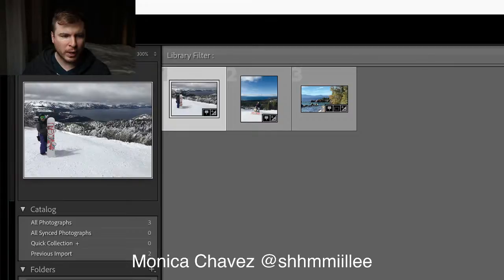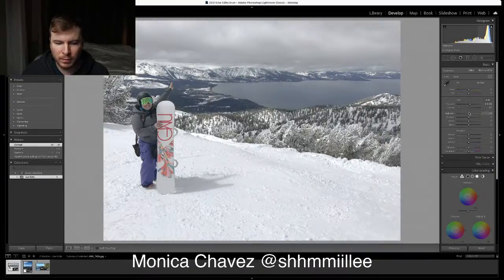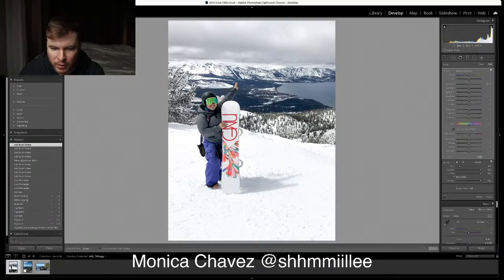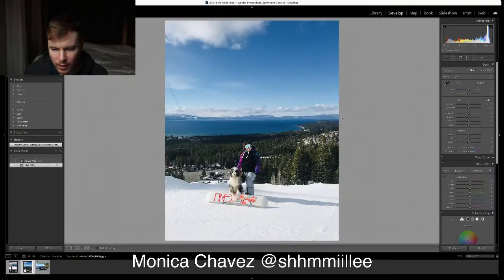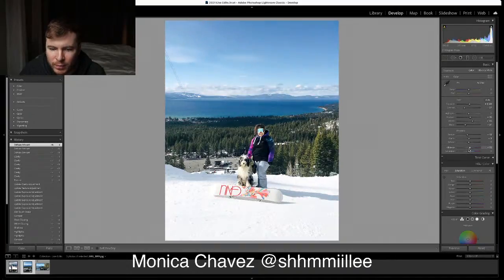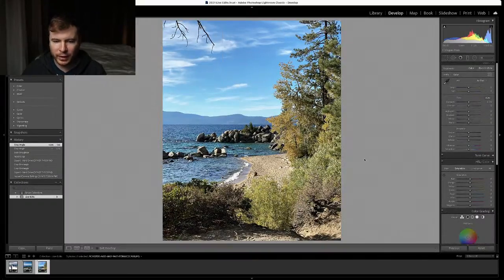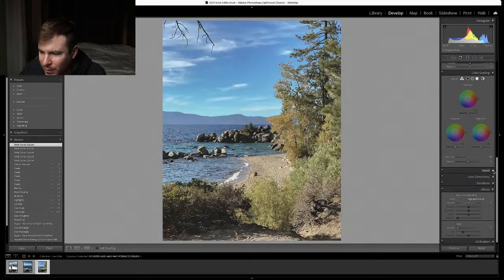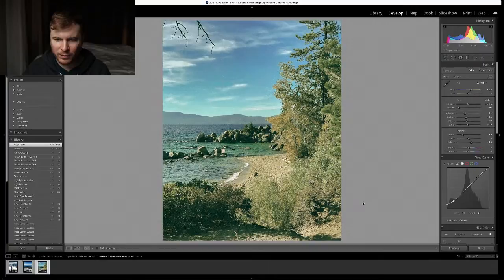Editing Your Photos of Lake Tahoe in Lightroom Classic